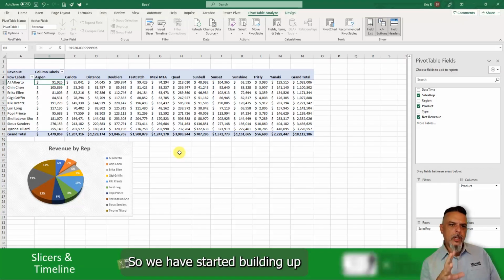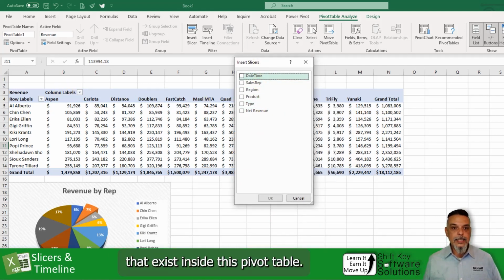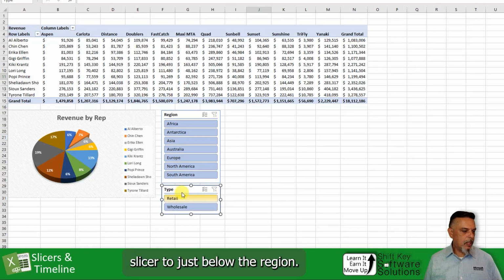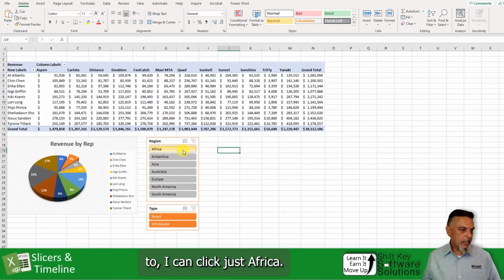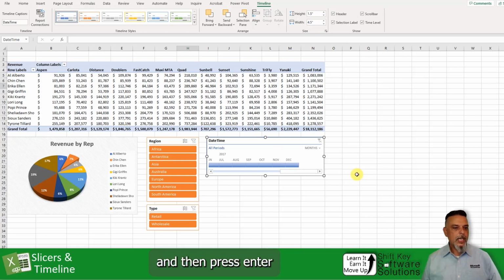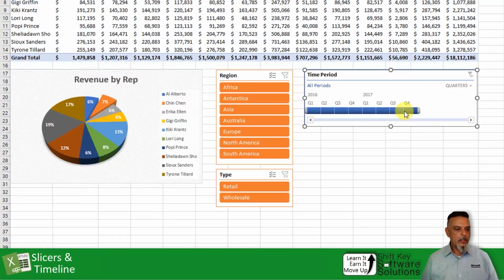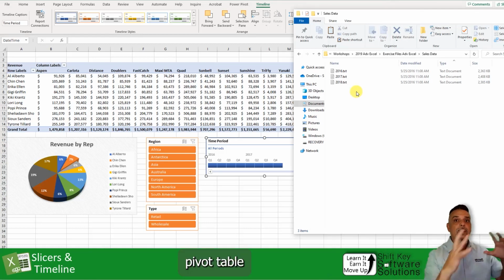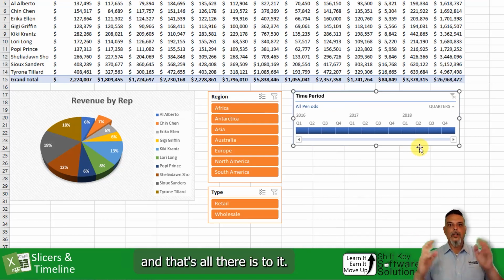Ex22 Slicers and Timeline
Slicers and Timelines in Excel are used to implement with the Excel tables and Pivot Tables to help in filtering out large amounts of data to get the high level of information from a collection of data. Navigate to the Insert menu ribbon, Select the Filters section in the dropdown you can see Slicer and Timeline.